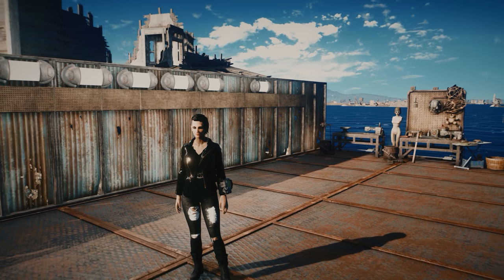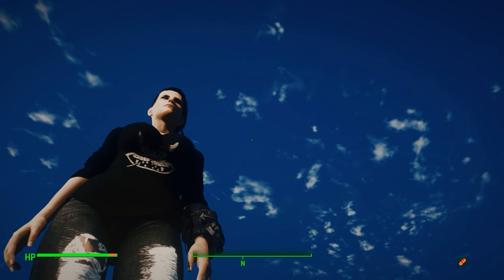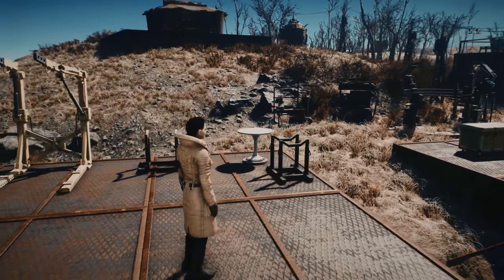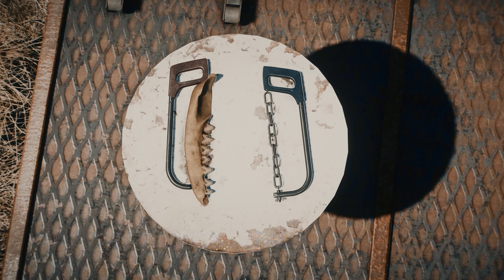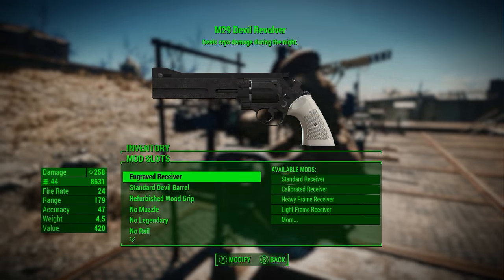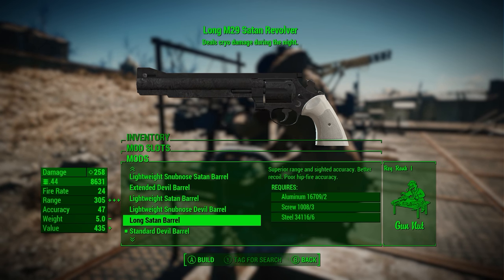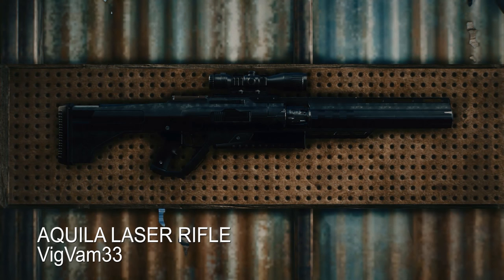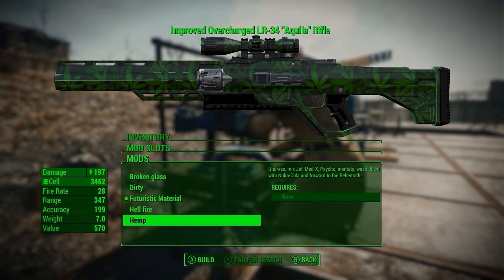Enclave Battlecoat - Best Mods of 2018 Week 13 - Fallout 4 Mod Review PC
Ephla's Unique Battlecoat We Are The Enclave by BenEphla and kkthebeast

All of these mods are available on PC, but I do not know about their status on XBOX or PS4, so please don't ask. All of that information exists in the mod topic for each mod, listed above.